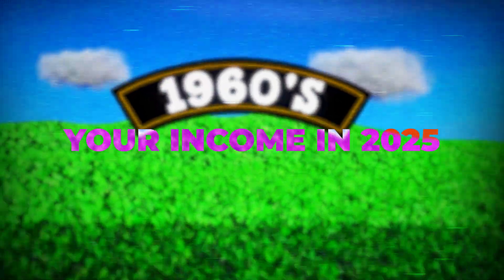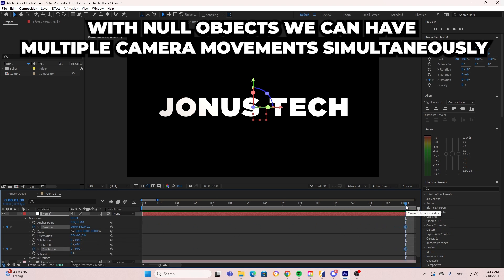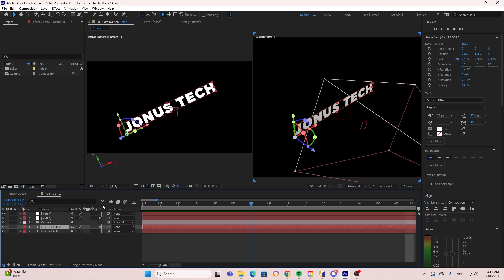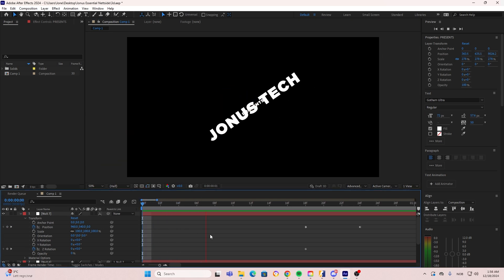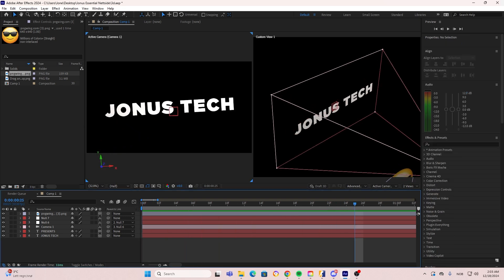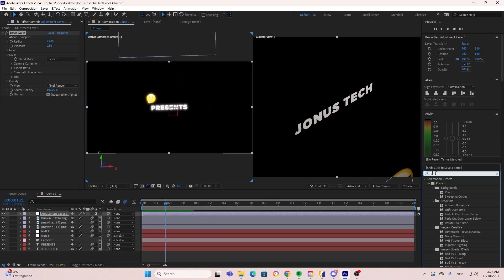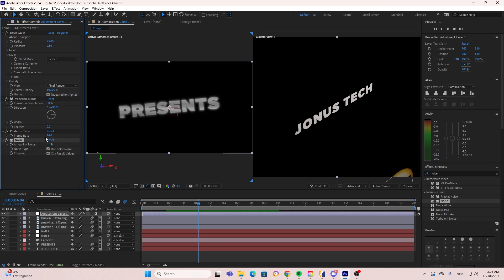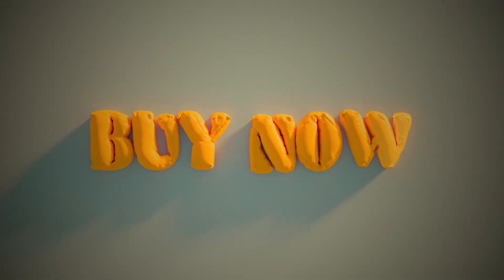How to Create Simple 3D Camera Animation – After Effects 2025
➤ MY NEW EDITING COURSE (Jonus Essentials)

Philippians 4:13: “I can do all things through him who gives me strength”